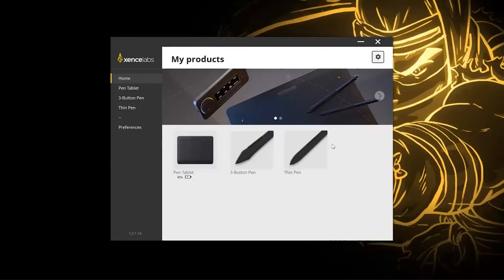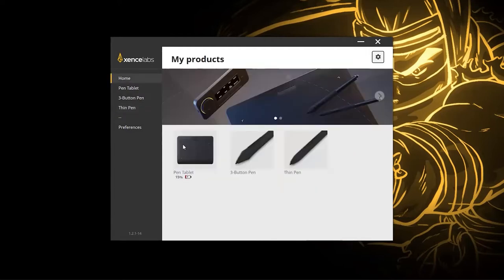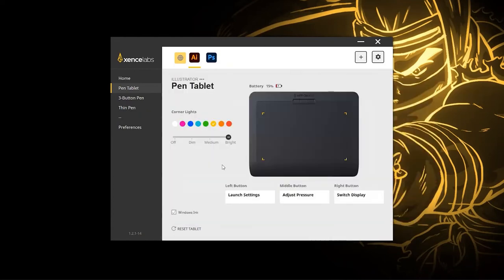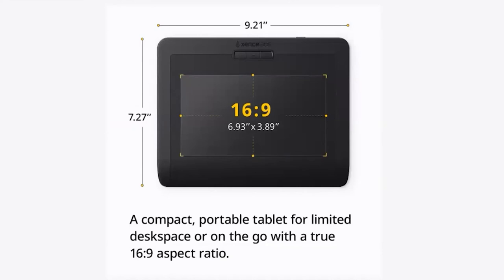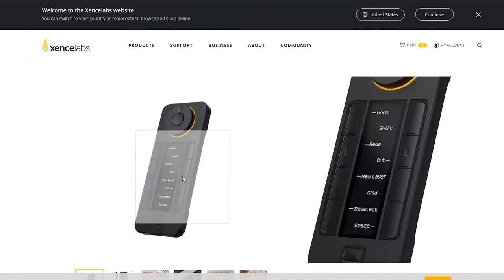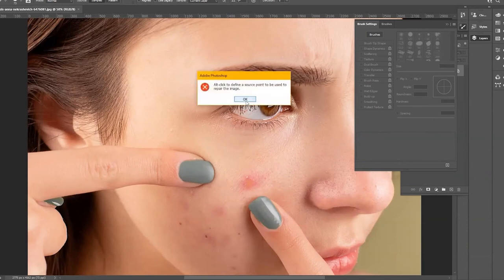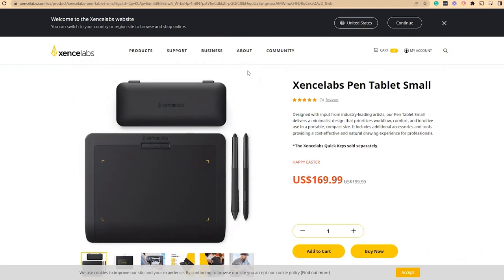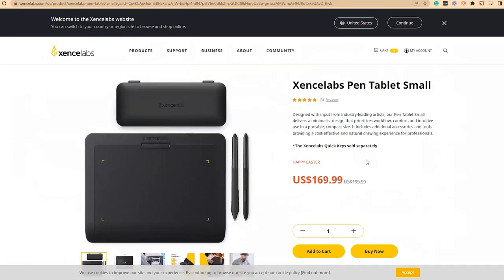Xencelabs tablet review - Is it worth it?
In this video, I will go over the pros and cons of this Wacom replacement and at the end I will tell you if you should get this or not.

This is a paid promo, but this is also an honest review.

Instagram.com/essencecartoon
Facebook.com/essencecartoon